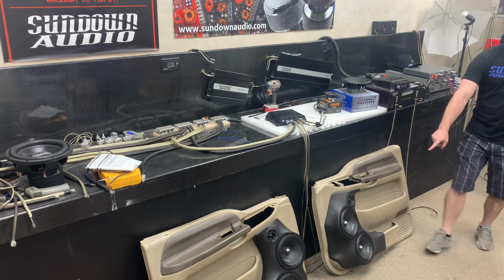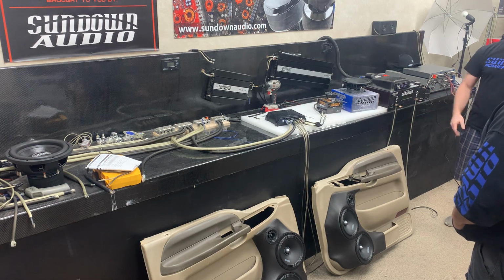Demo video of Sundown Audio LCMR 8’s and ET-R1 super tweeters on an SDX-100.4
Derrick giving us a demo of the doors for an upcoming build and showcasing 4 Sundown LCMR 8’s, 2 ET-R1 Super tweeters and an SDX-100.4. Sounded amazing!! sundownaudio sundowntechsupport caraudio bass midbass🔊🔥